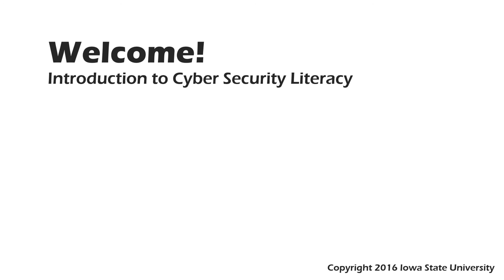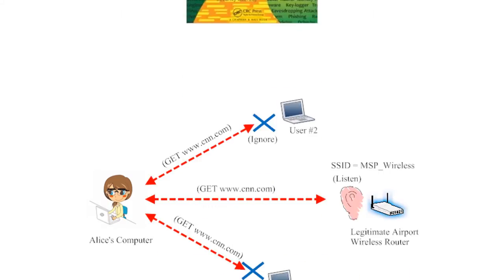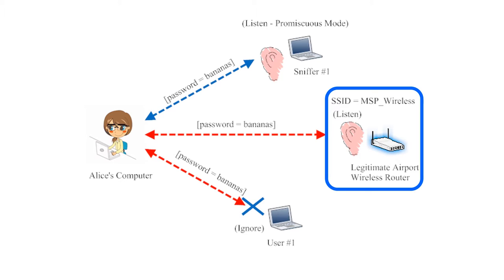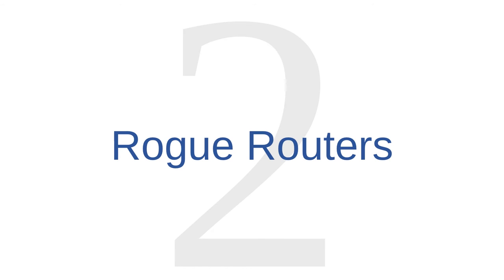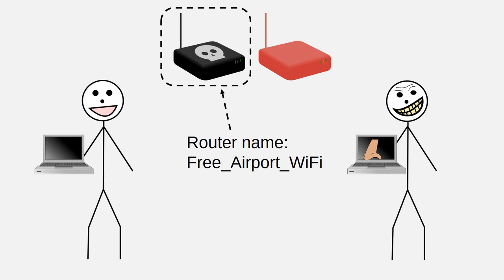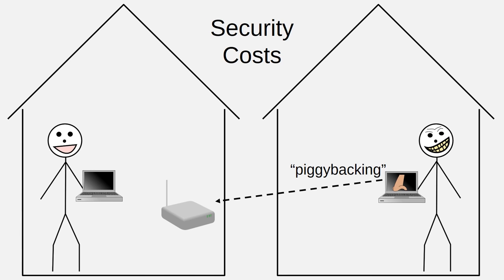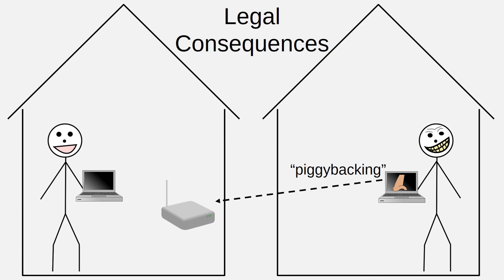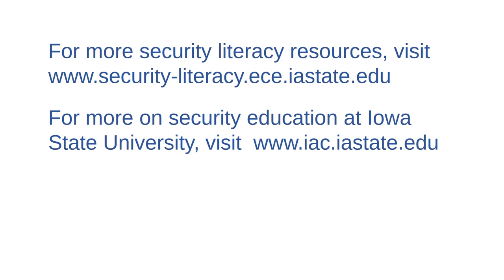Lesson 23: Wireless Internet Security Threats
Notice: We recommend that an adult screen this video before sharing it with young children. The fourth section of this video contains a passing reference to a serious and potentially frightening cyber crime.

Describes four common wireless Internet security threats:

1. Sniffing [0:42]
2. Rogue Routers [4:46]
3. Evil Twin Routers [7:01]
4. Unauthorized Connections [8:14]